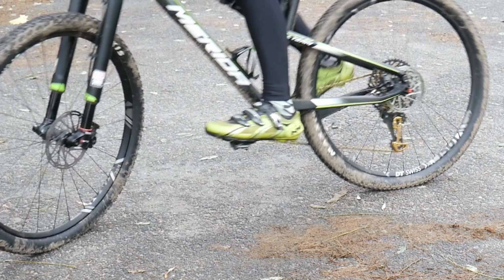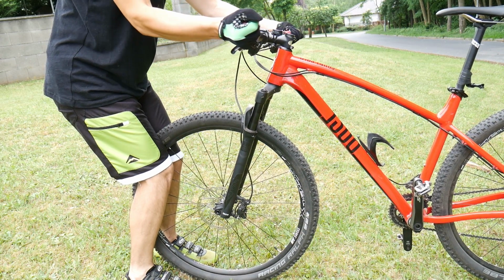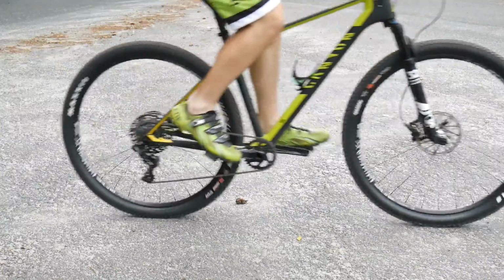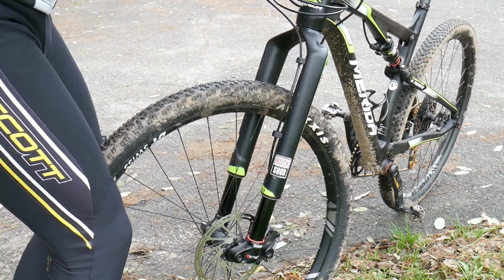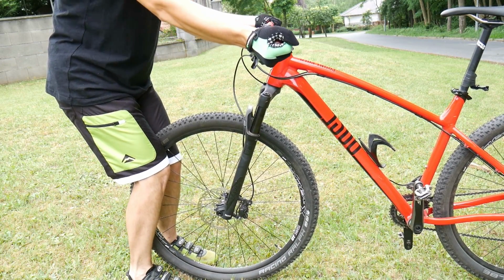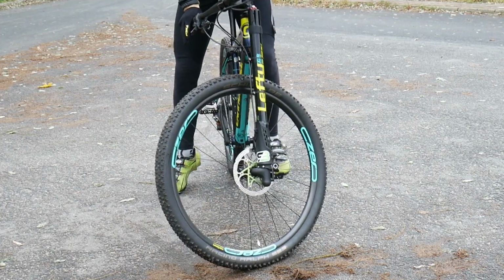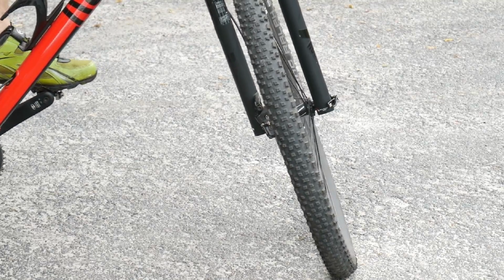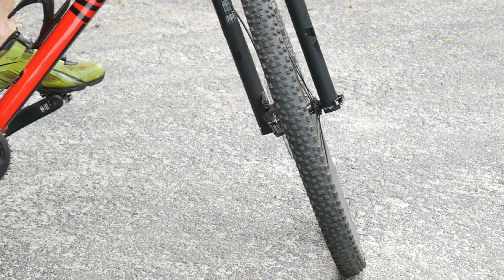Huge Stiffness Difference: Fox 32 Performance, RockShox Reba, RS-1, Lefty XLR.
You will be surprised seeing what happens to the front wheel of your bike, if the fork isn't very stiff.